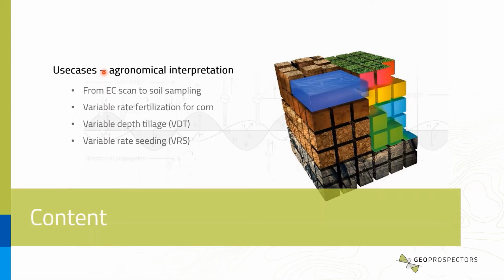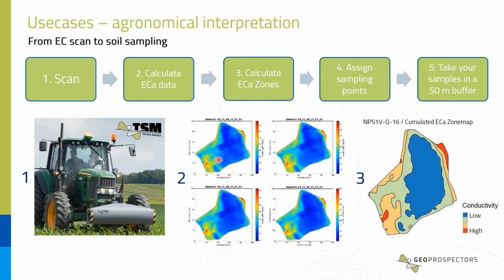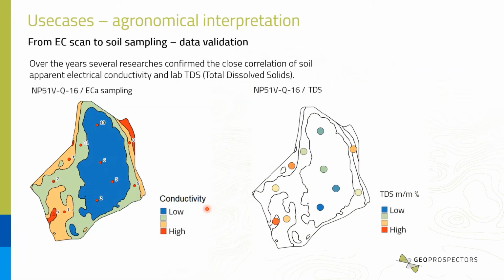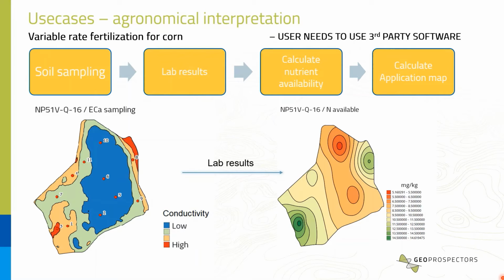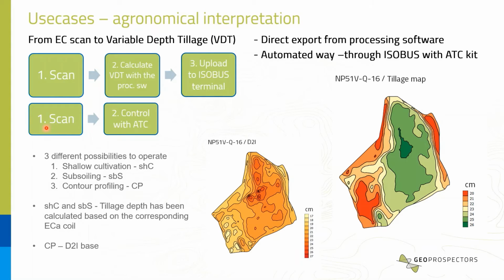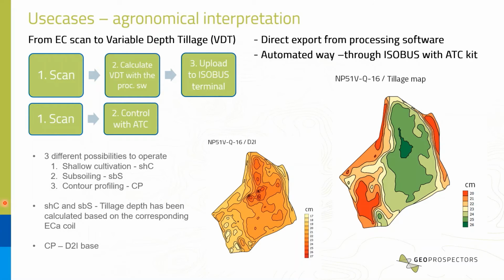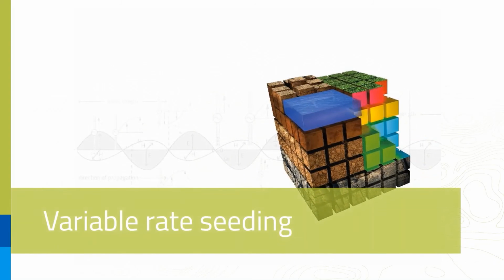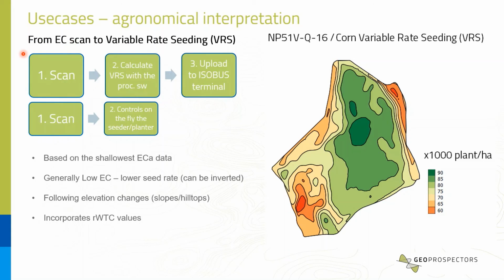Webinar Usecases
Agronomical interpretations
1. From EC scan to soil sampling
2. Variable rate fertilization for corn
3. Variable depth tillage
4. Variable rate seeding